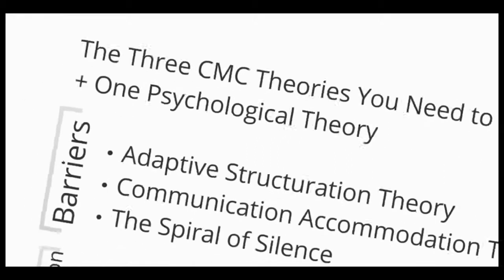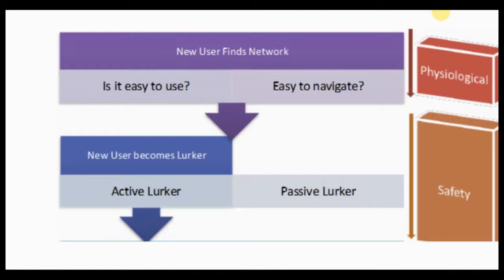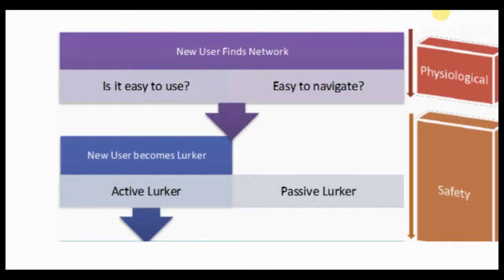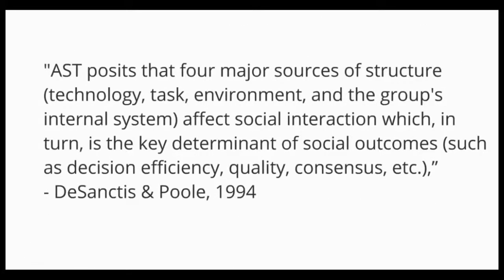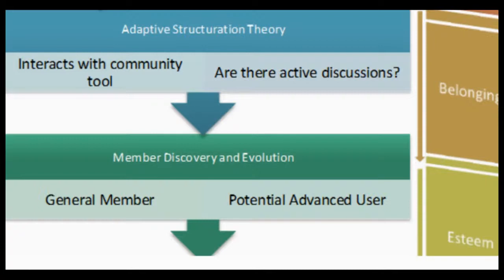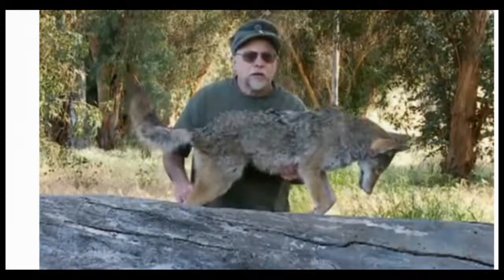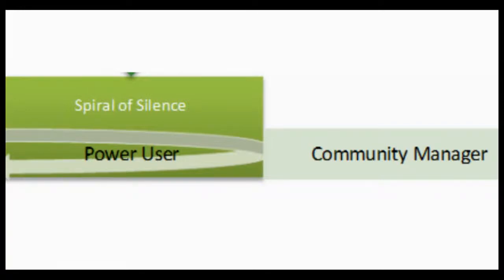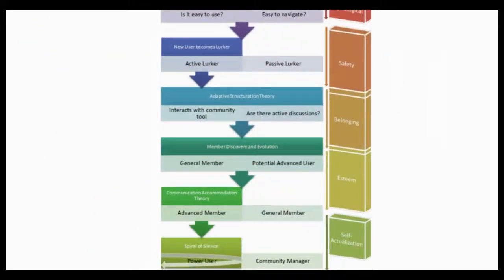An Introduction to the Self-Sustaining Online Community Ecosystem Model (SSOCEM)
Building an online community from scratch is no easy task, and there is no magic formula for success. if you want to build a unique community understand what your members will need, and how to encourage their motivation using the SSOCEM.